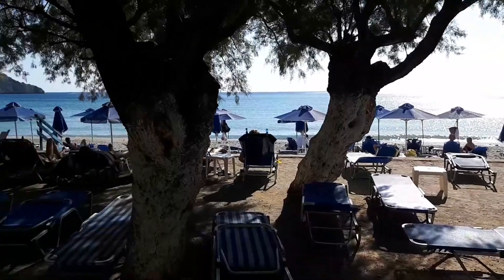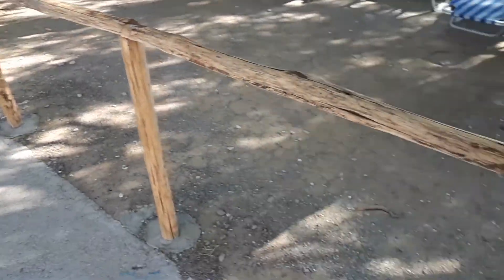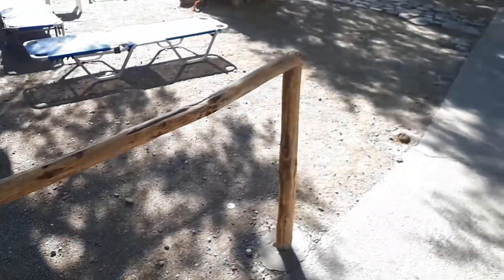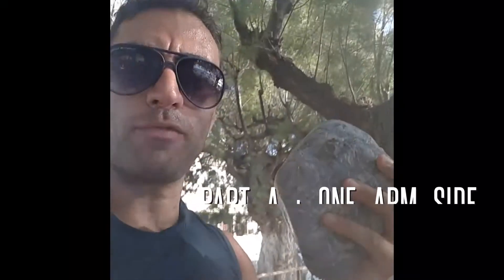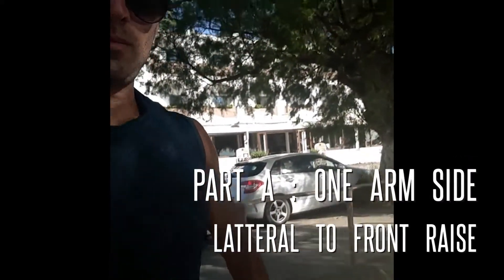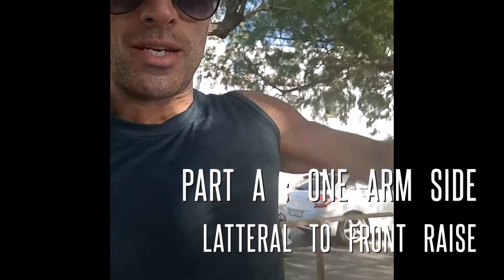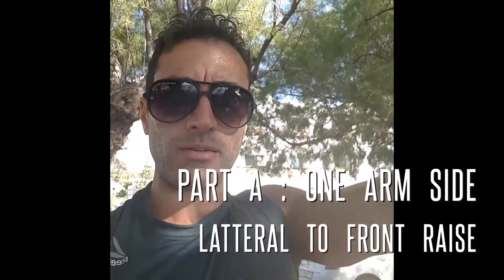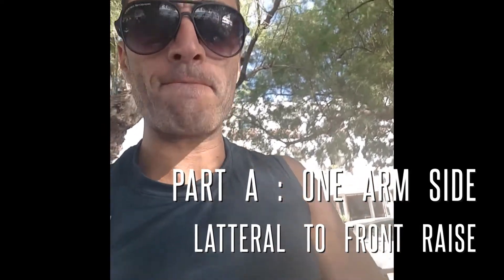Outdoor bodybuilding tip 2: Upper Body Giant Set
No gym? No problem. Use this giant set to destroy your upper body. This is part b of the last video.